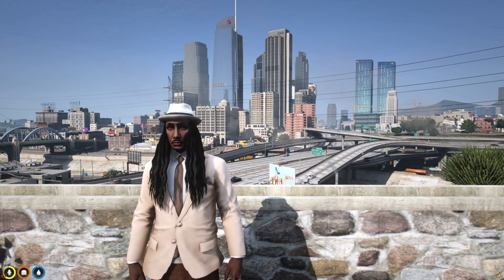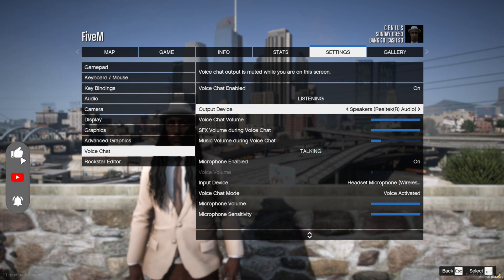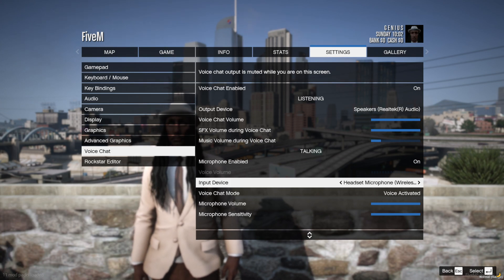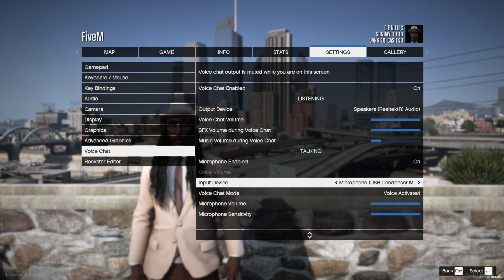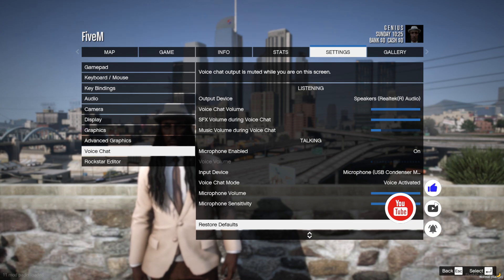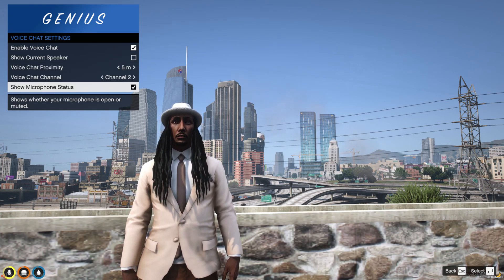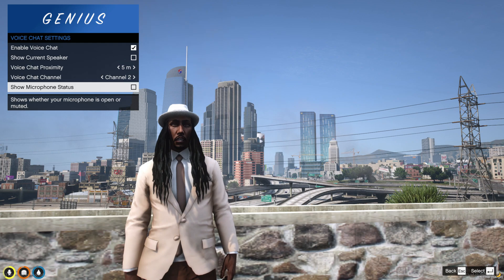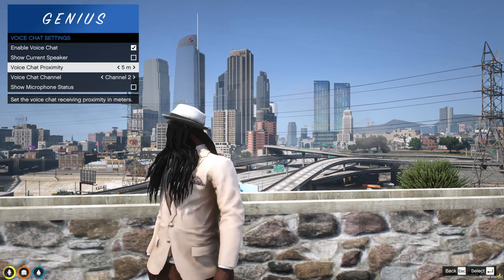Fix FiveM Voice Chat (Easy) 2024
Hey, in this video i will show you how to fix FiveM voice chat in-game.

You may or may not need vMenu for same results!

00:00 Intro
0:03 FiveM Voice Chat Tutorial